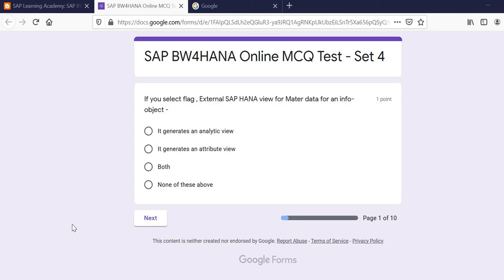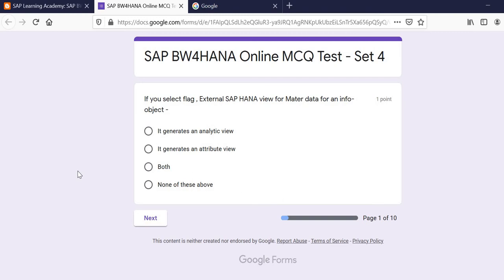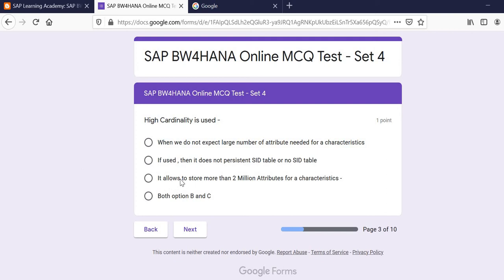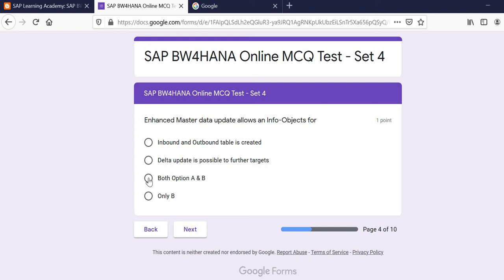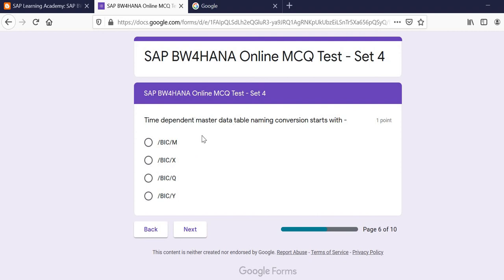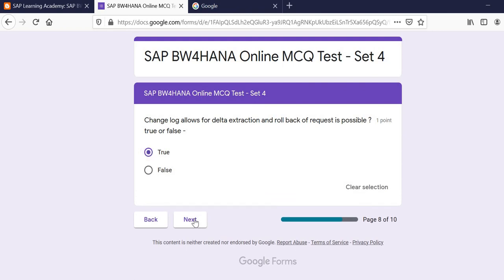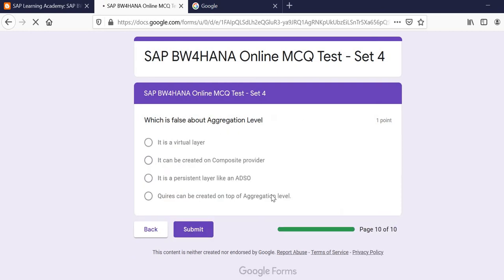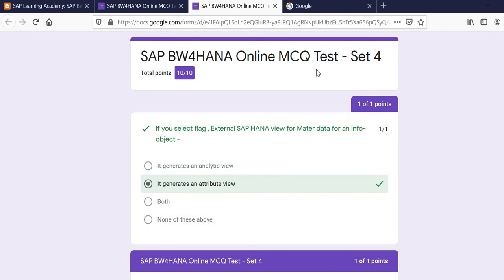SAP BW4HANA Online MCQ Test - Set 4 | Best SAP BW questions and Answers for SAP HANA Consultant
This video provides an option to Test Your SAP BW Knowledge with SAPleanringacademy Test Series.

for access this for free.

Buy Best SAP BW4HANA Books -
SAP HANA 2.0: An Introduction (SAP PRESS)

Watch Tutorial -